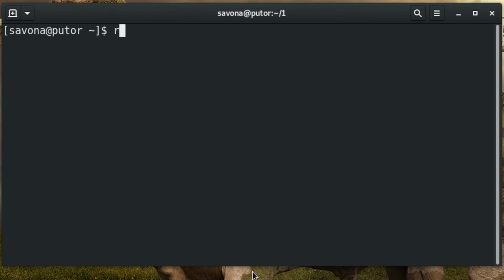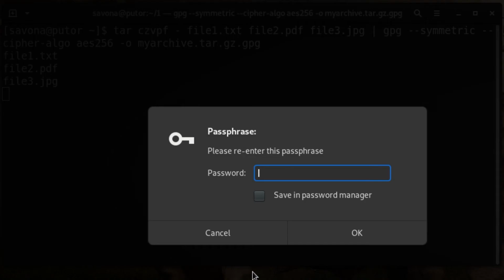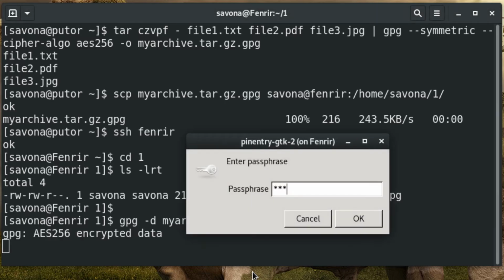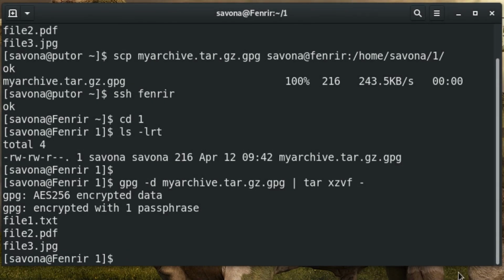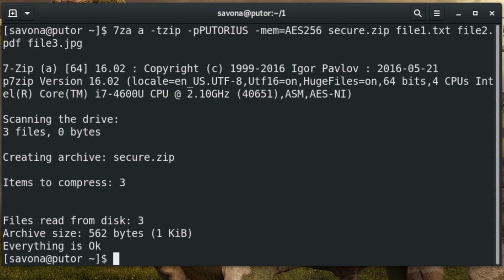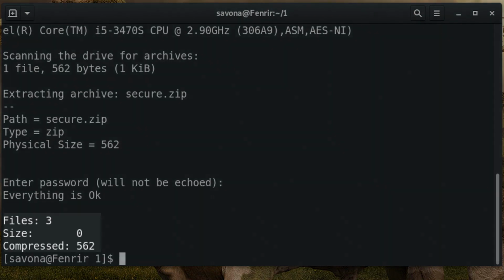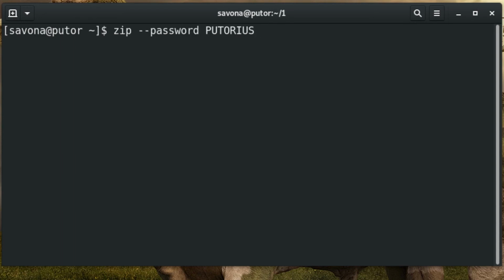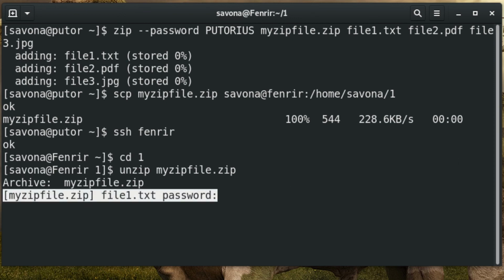Creating Encrypted and Password Protected Archives on Linux Command Line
Demo of 3 methods to create encrypted and password protected archives on the Linux command line.

0:00 Introduction to Encrypted Archives
0:38 Using tar and gpg to Create a Secured Tar Archive
2:00 Using 7ZIP to Create ZIP Format Archives with Secure Algorithms
3:15 Using Basic Zip Command to Create an Encrypted zip Archive
4:14 Conclusion